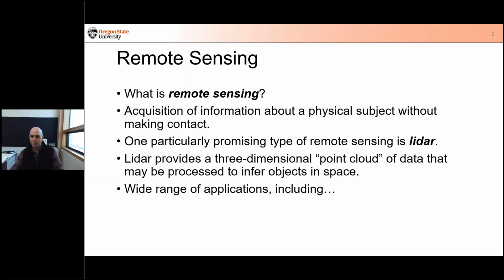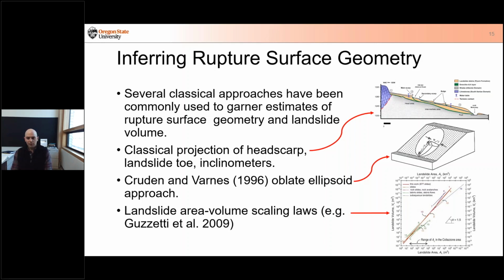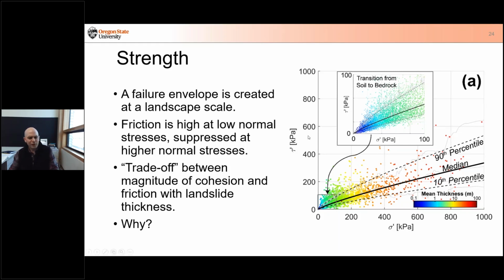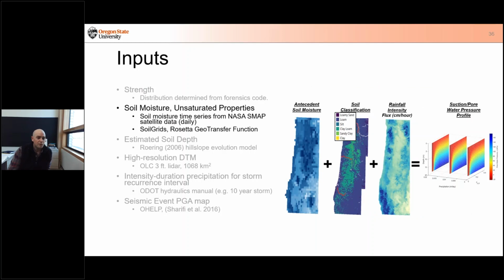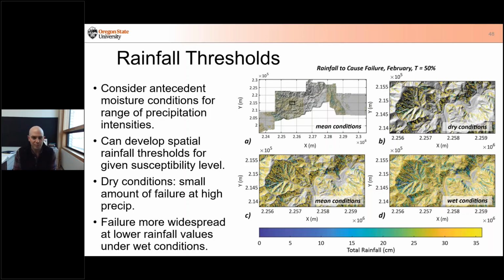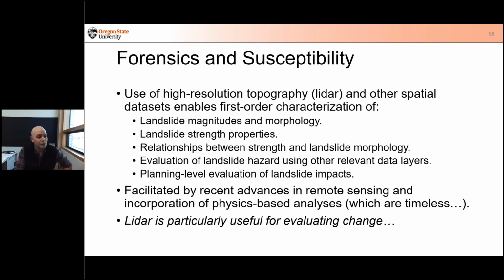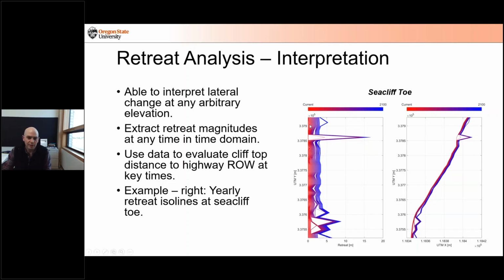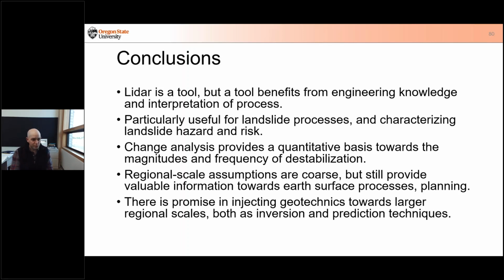Will it Stay or Will it Go: Use of LiDAR to Assess Slope Instability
Lidar is a promising tool for evaluating the hazard and behavior of unstable slopes due to its resolution, accuracy, and the ability to process away visual obstacles, such as vegetation. Elevation models processed from lidar are particularly useful as they enable quantitative and enhanced qualitative interpretation of landslide features, and in the case of repeat data collection, evaluation of kinematics and changes that are not easily discernable by eye. Most of all, when integrated with principles of slope stability analysis, lidar data serves as a robust foundation for understanding landslide behavior at multiple scales. This presentation will discuss (1) use of lidar for deriving first-order estimates of landslide volumes and strength from forensic analysis of inventories, (2) use of digital elevation models and slope stability analyses towards creating landslide susceptibility maps for seismic and precipitation disturbance under a variety of remotely-sensed antecedent moisture conditions, and (3) interpretation of lidar to reveal drivers and change for landslides in Oregon’s coastal environment. The increasing availability of lidar presents us with a unique opportunity to better assess the risk stemming from geohazards, enhance asset management, and understand geomorphic and geologic processes at a more refined level.